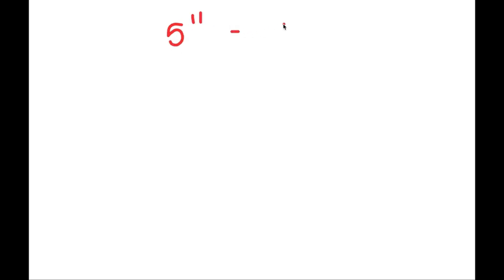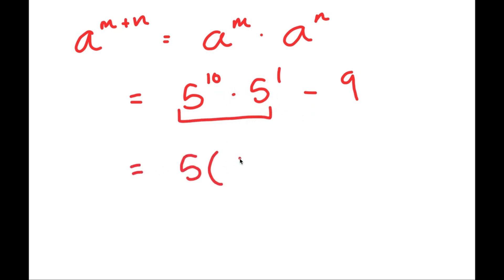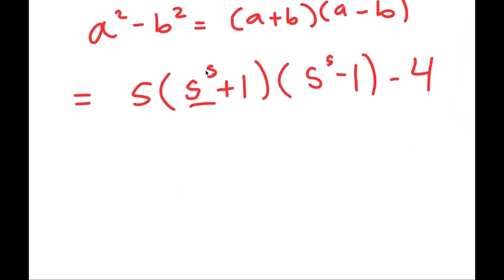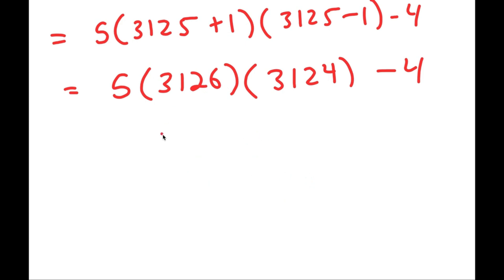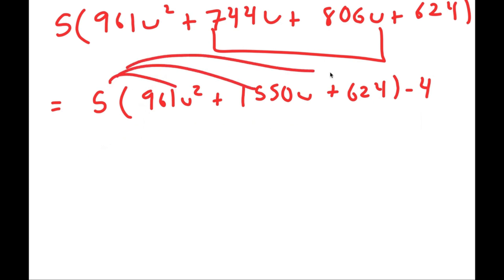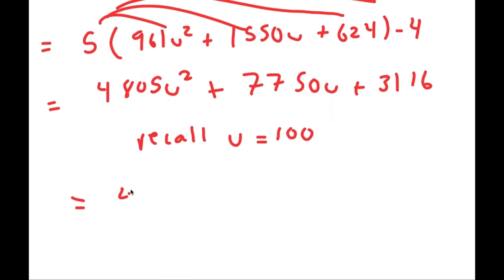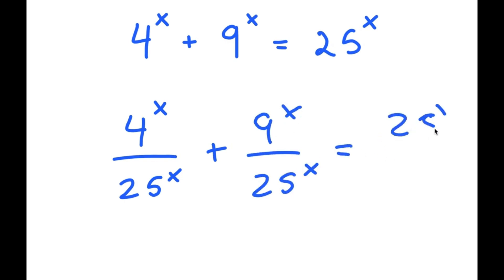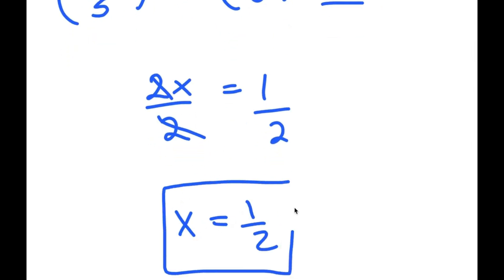A Challenging Exponential Problem | Can You Solve This?